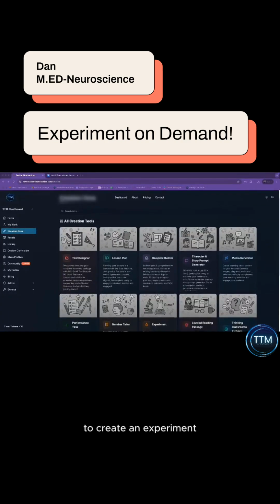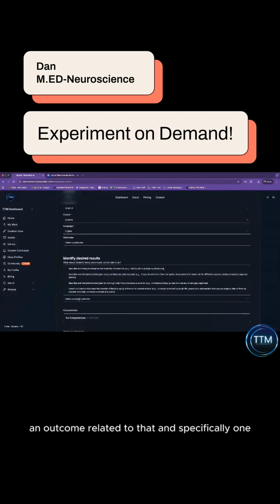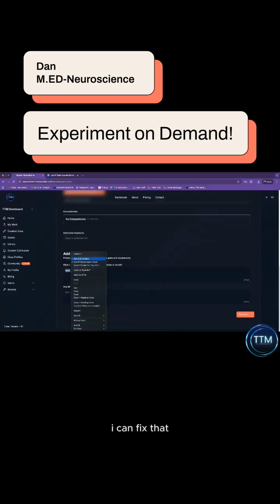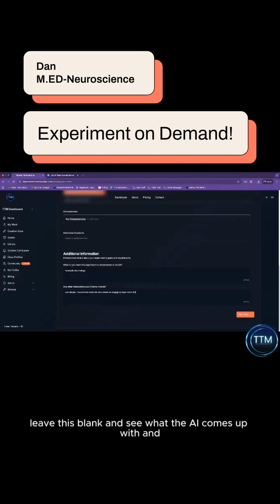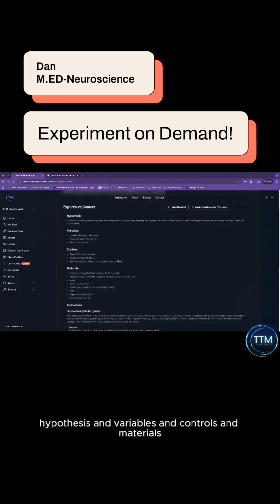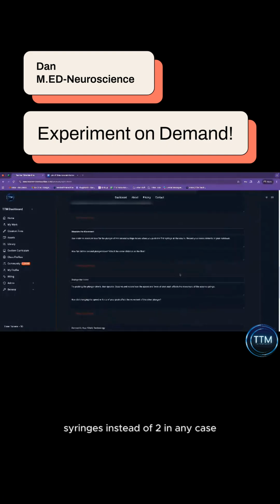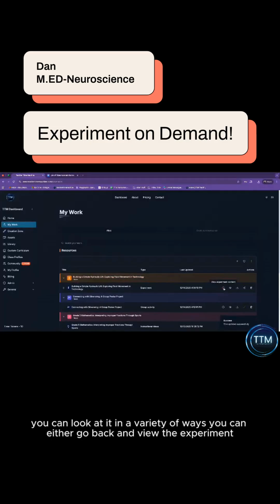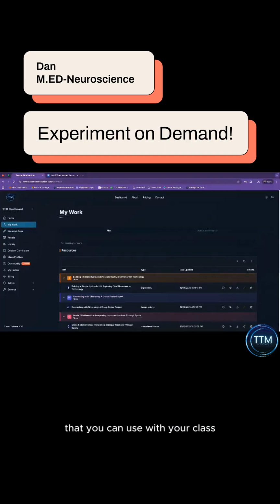Stop Googling Science Experiments… Do THIS Instead 👀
Need a quick science experiment for your class? 🧪

With the **Experiment Tool in Teacher Time Machine**, you can generate a complete an experiment in minutes. Add your grade level, select your outcomes, and describe the idea. The tool creates the hypothesis, materials, variables, and step by step instructions.

A ready to use experiment in just a few clicks.